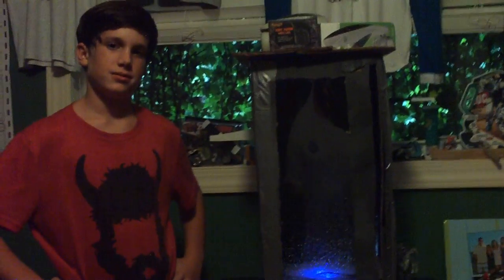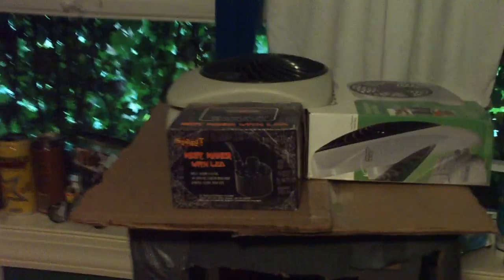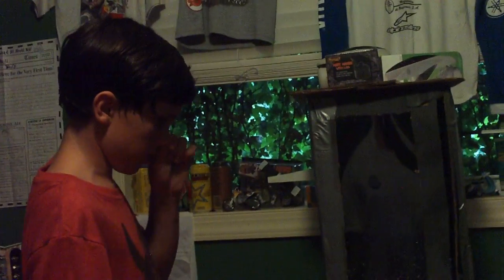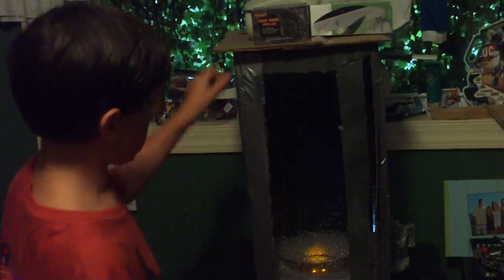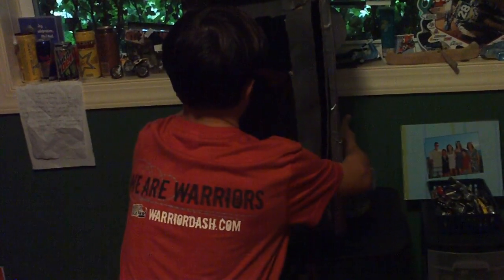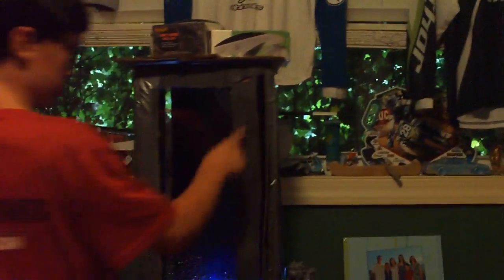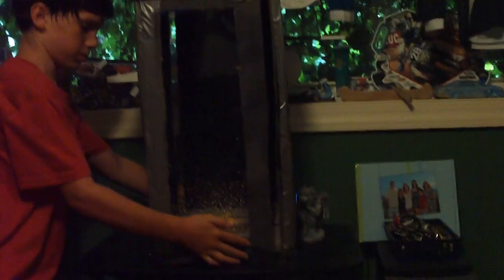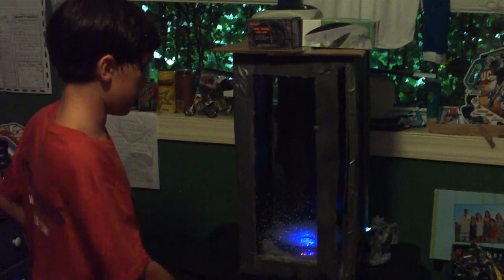My Homemade Tornado Box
Here is my homemade tornado box for a science project thats pretty awesome...  cheers!